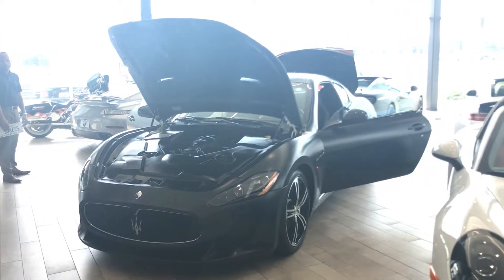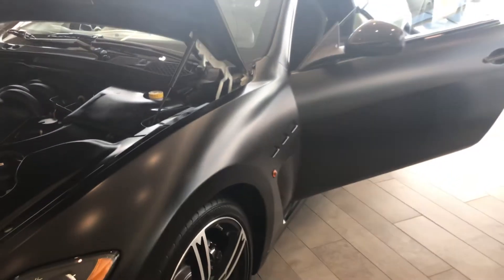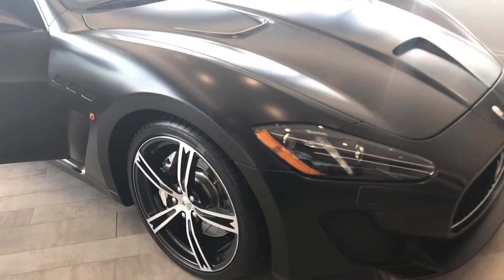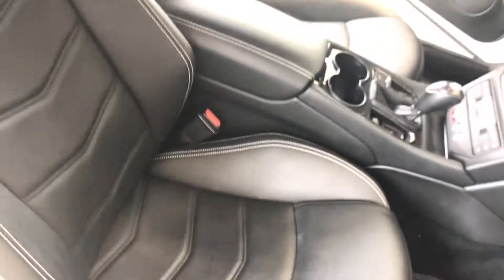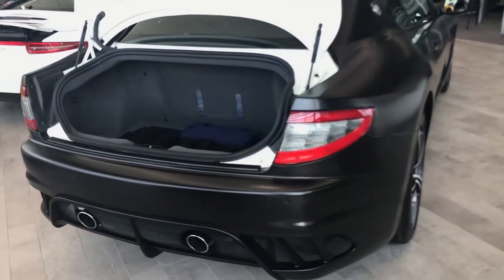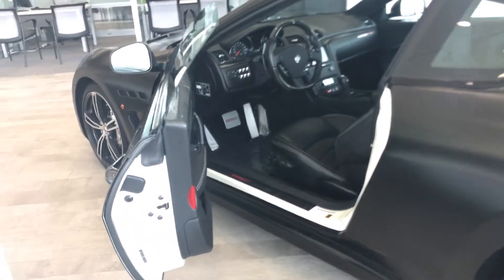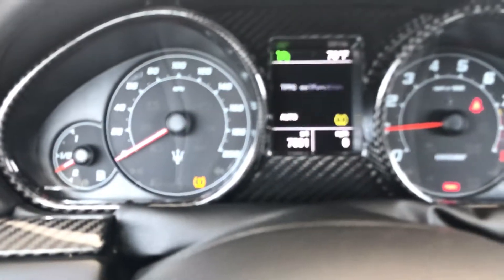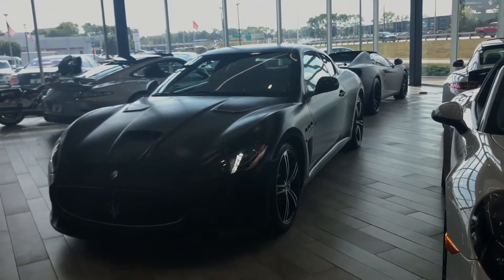2014 Maserati GranTurismo MC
The Collection by Coast to Coast Imports